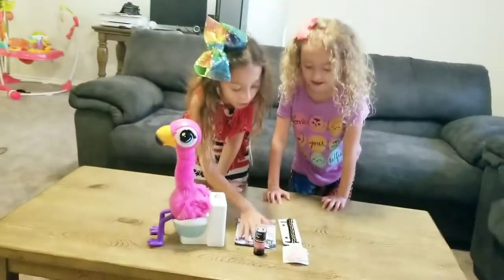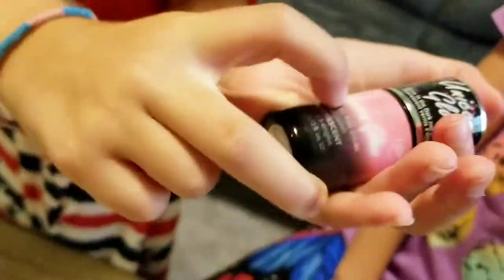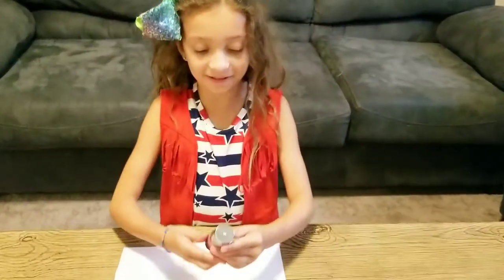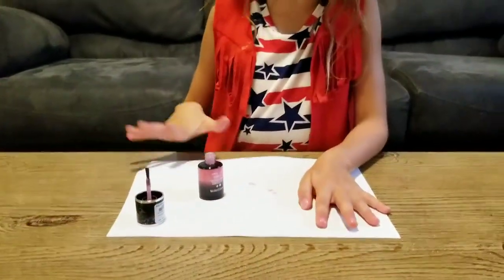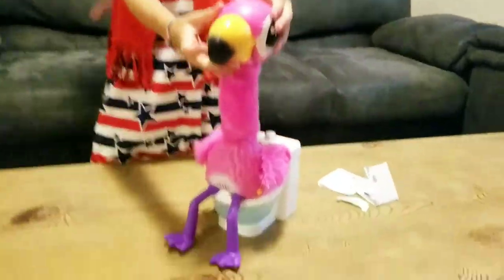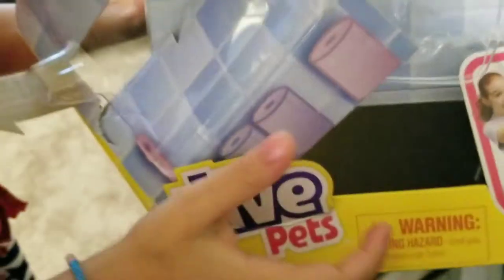Elizabeth and Allona Gotta go Flamingo + Icing Haul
Elizabeth and Alloma show how the  Little Live Pets Gotta go Flamingo works and show their awesome collection of things from Icing! Unicorn Glow - Glow in the Dark nail polish, choker, hair flower clips, and awesome Facemask to make skin nice and soft! Fun, Girly, and Fashionable !